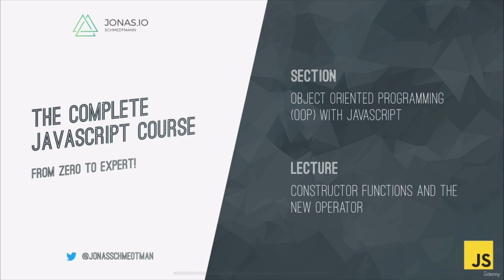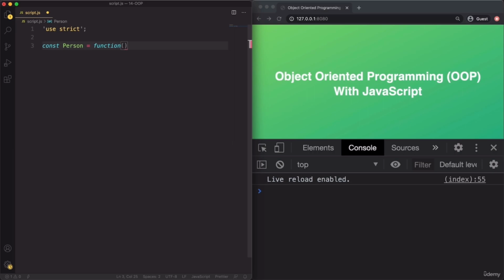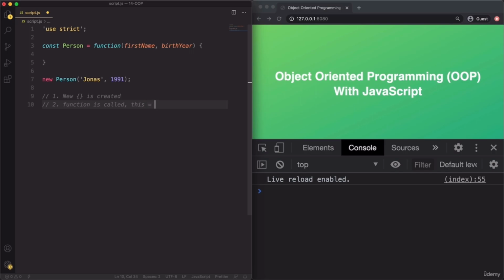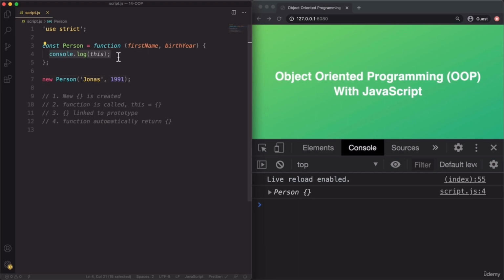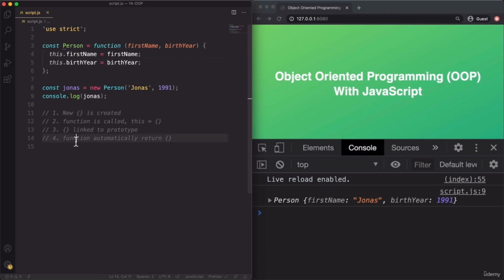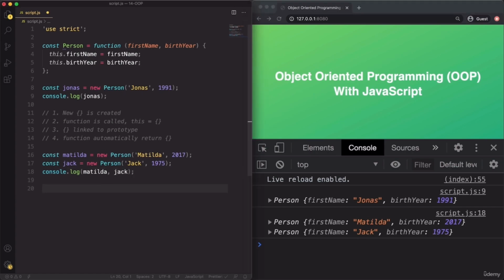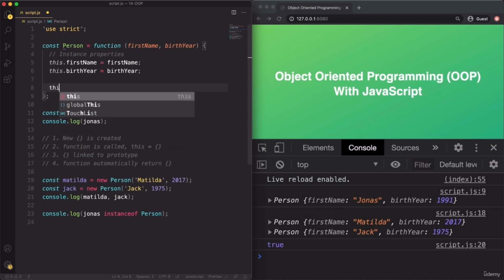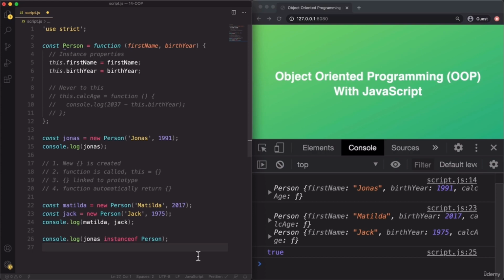Constructor Function and The New Operator in JavaScript | Jonas Guide